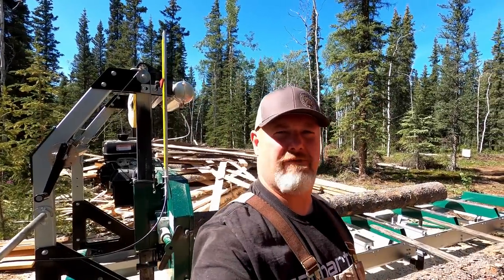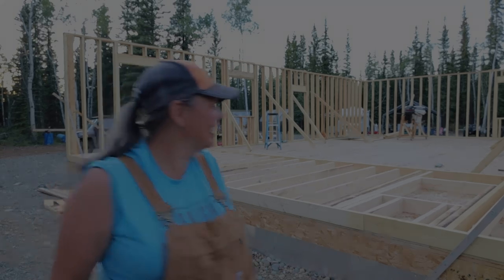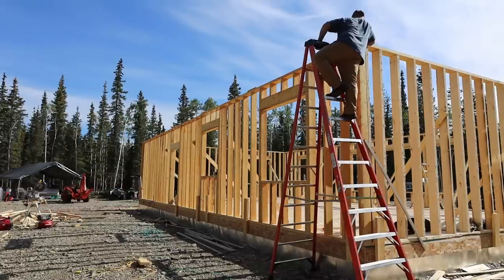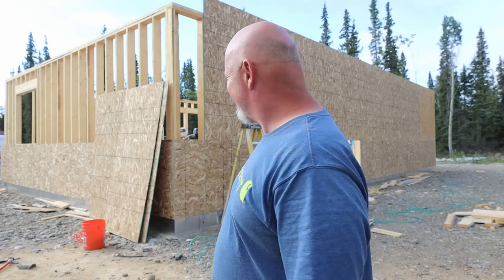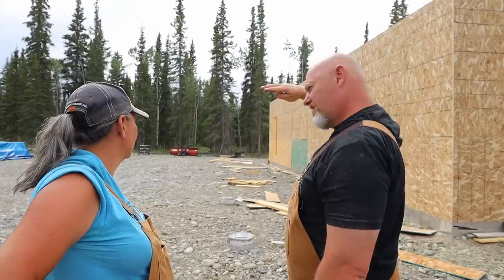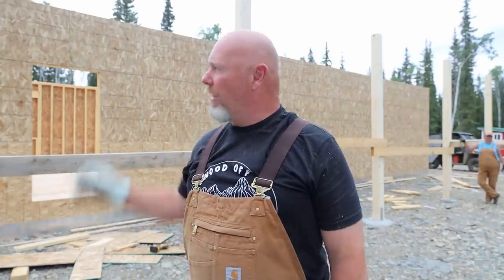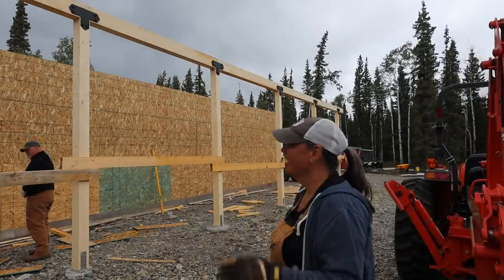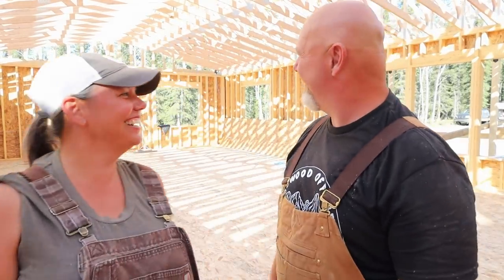Off Grid Homestead Build | RAISING THE ROOF!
Welcome to the channel! This week watch as we work ourselves to the bone to meet the deadline of getting our trusses lifted. We log, mill, build walls, sheet walls, create beams and headers, and more. Rain is in the forecast and we've got to make it happen. Hope you all join us on our journey, we love having you!

Use code: wildwood

Mailing Address:
Wildwood Off Grid Alaska
Tok, Alaska  99780

CAMERA EQUIPMENT:
Canon EOS R
Canon M50
GoPro Hero 8 Black
Rode videomic Pro
Rode Deadcat windscreen
DJI Ronin SC Pro kit
Zhiyun Smooth 4
DJI Mavic 2 Pro Drone